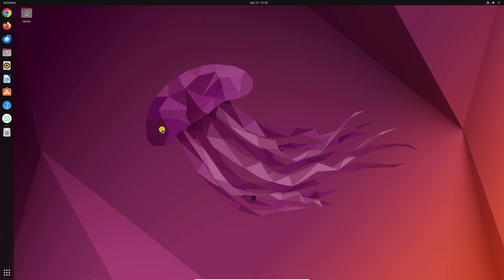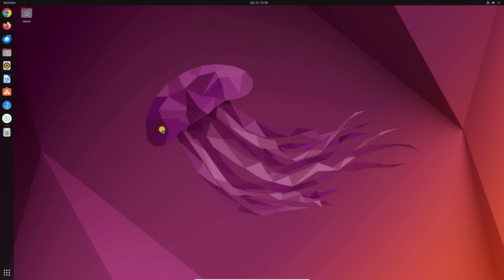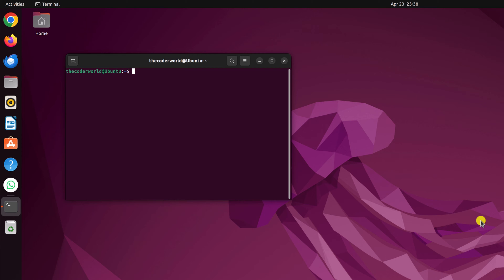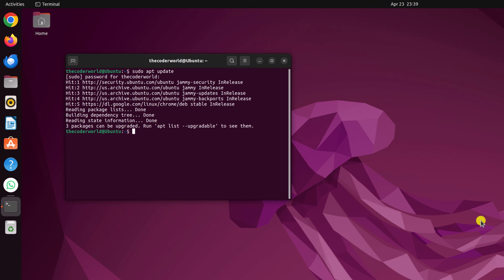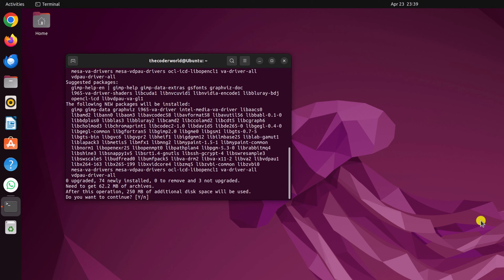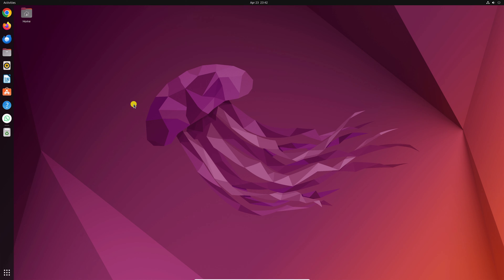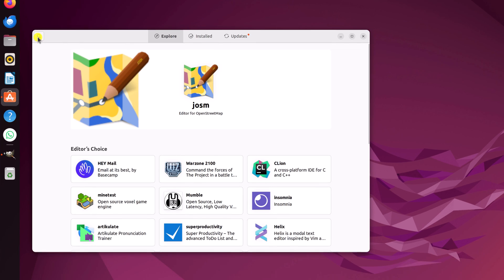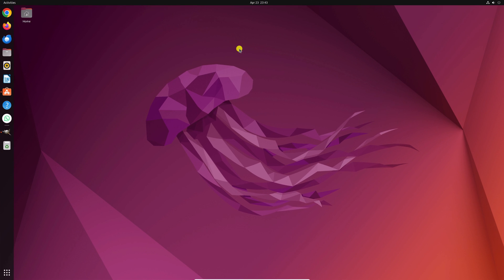How to Install and Use GIMP on Ubuntu 22.04 LTS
In this video, we are going to learn how to install and use GIMP on Ubuntu 22.04 LTS. If you are looking for the best photo editing tool for the Ubuntu operating system, then you can install and use GIMP on Ubuntu. Here's a quick video tutorial on it.

Terminal Command
sudo apt install gimp -y